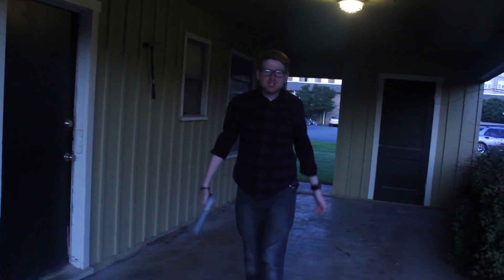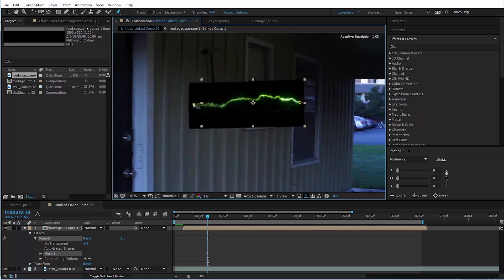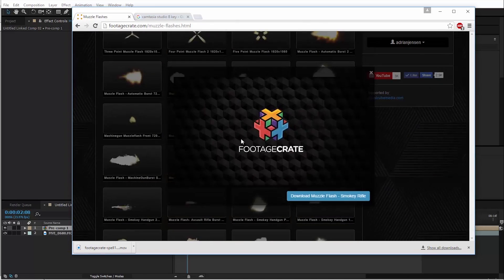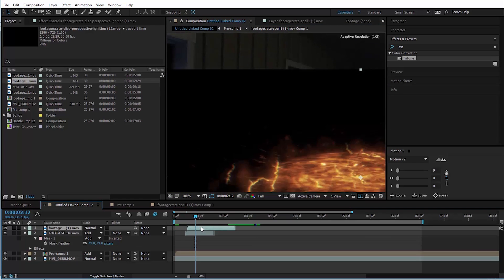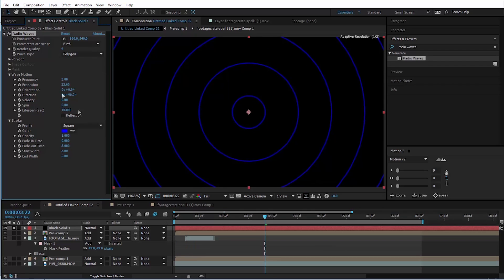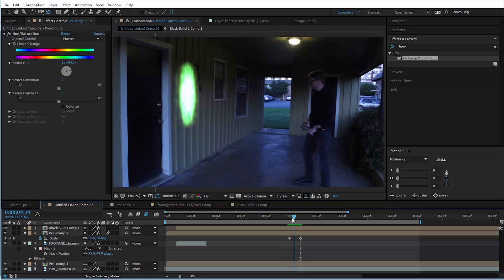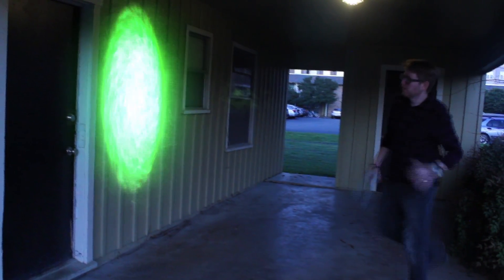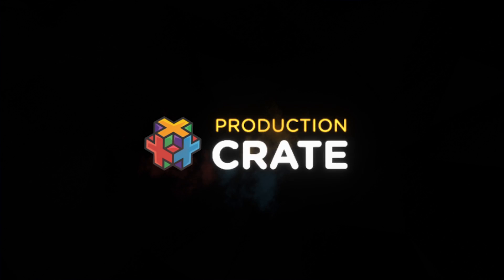Rick And Morty Portal Effect - After Effects Tutorial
Wubba lubba dub dub! Learn how to make this cool effect from Rick and Morty using some of FootageCrate.com's free FX and some simple tricks in Adobe After Effects!